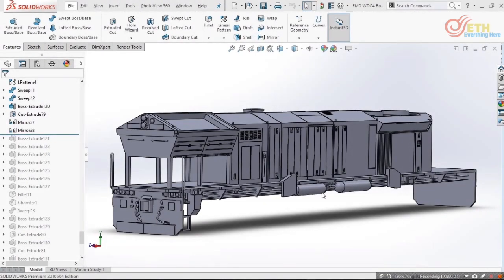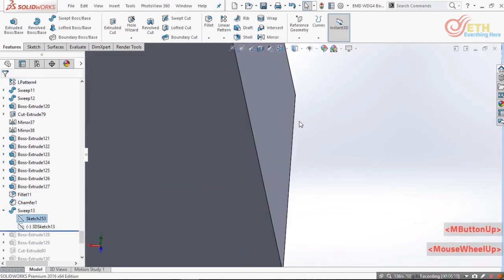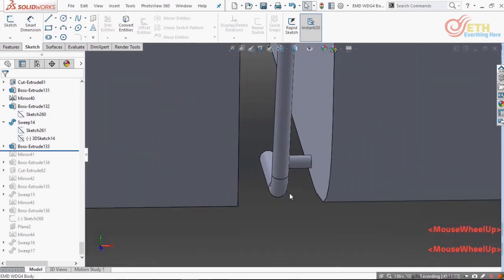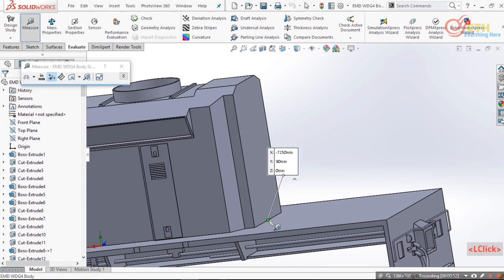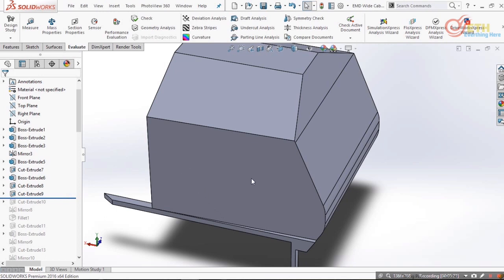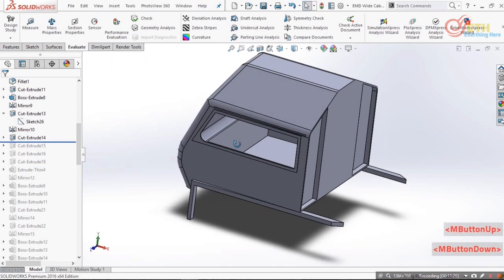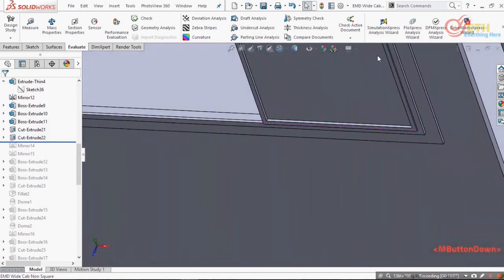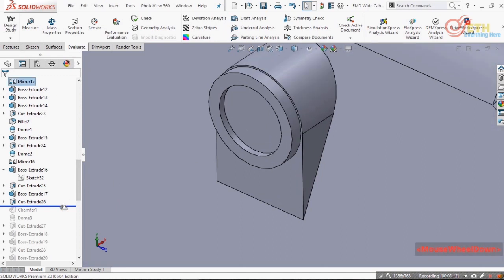SolidWorks Train Modelling Tutorials - S01 E05: Beginning the Cabin of WDG4 [English]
5th Episode of Solidworks Train Modelling Tutorials, where we will begin with the cabin of our EMD locomotive model Cabin Assembly, in English Voice.

All the Links of Series 1 on EMD locomotives in English are as follows: